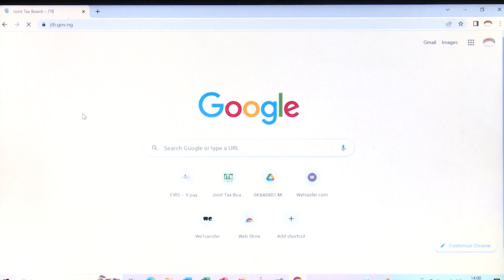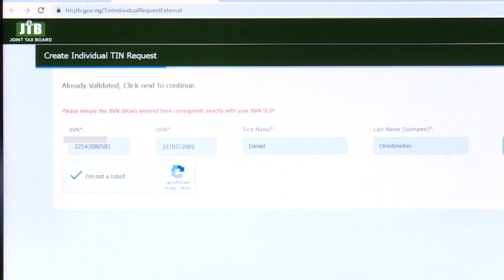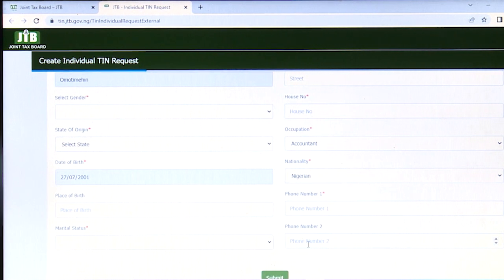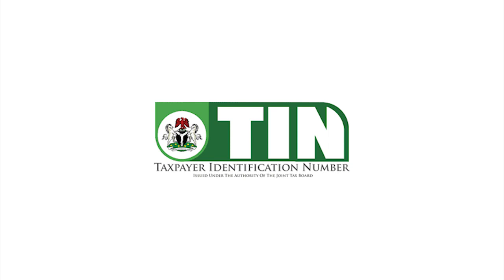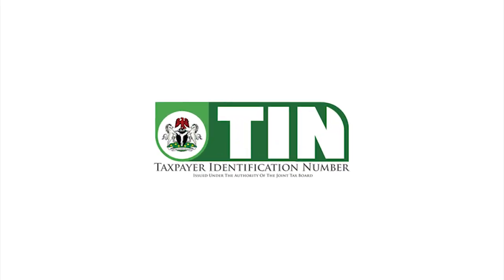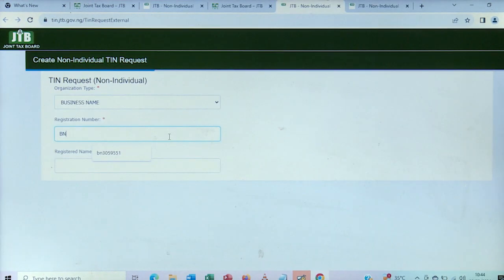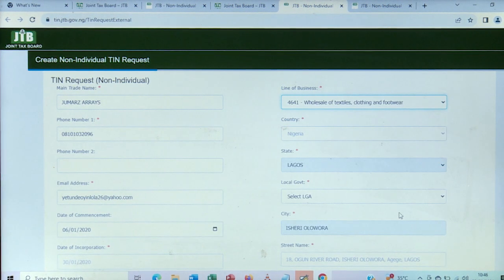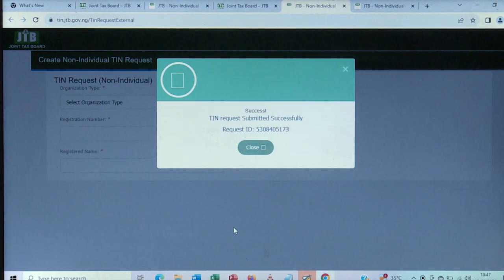TIN - HOW TO OBTAIN TAXPAYER IDENTIFICATION NUMBER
On this episode of Tax Matters: We will take you on a step by step guide on how to obtain your Joint Tax Board TAXPAYER IDENTIFICATION NUMBER, TIN as an Individual and as a Corporate Entity

Tax Matters on Twitter: @TaxMattersNG